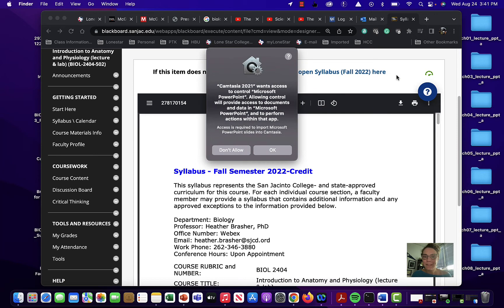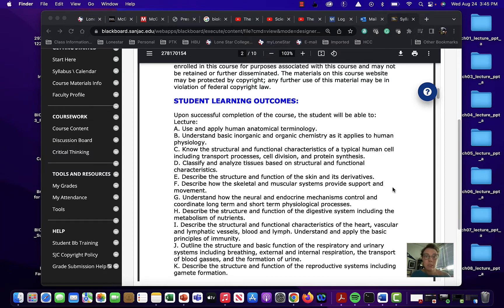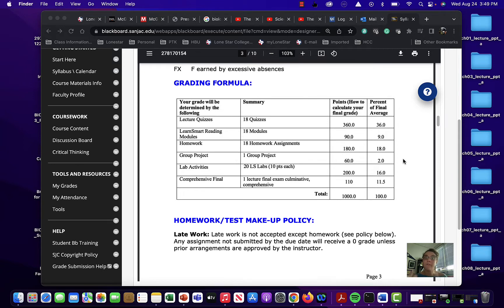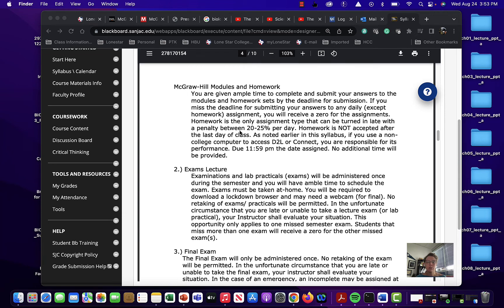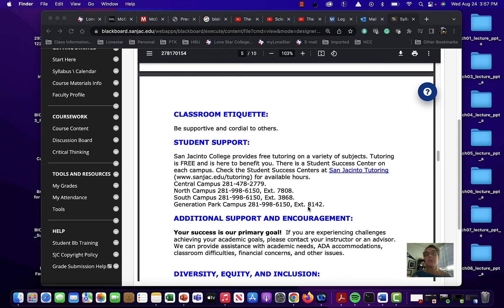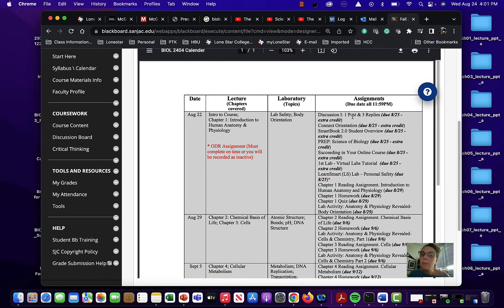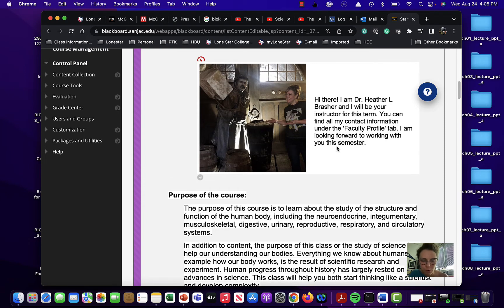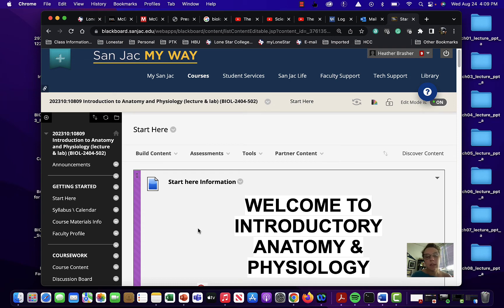BIOL 2404 Syllabus and Start Here Video Explanation